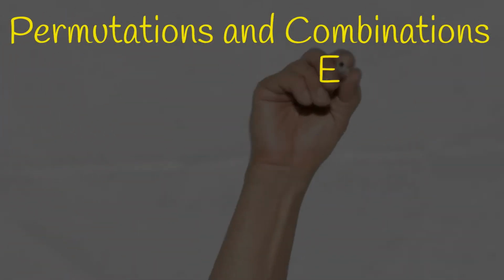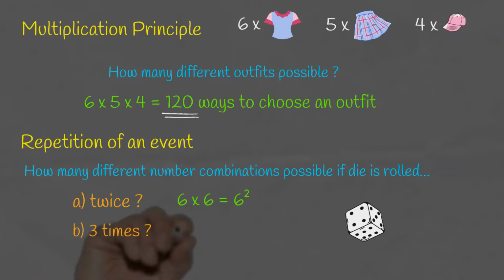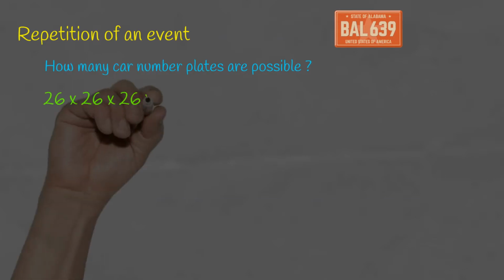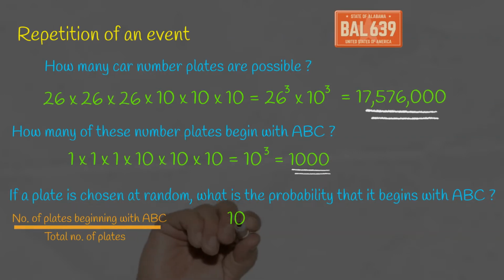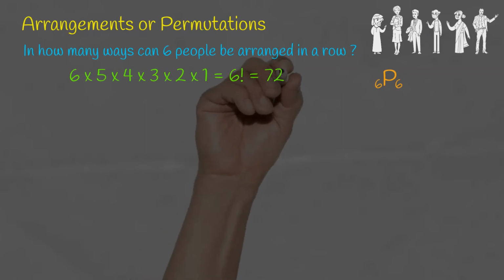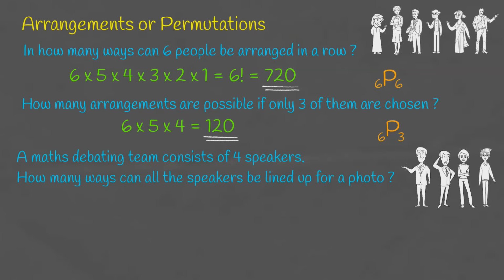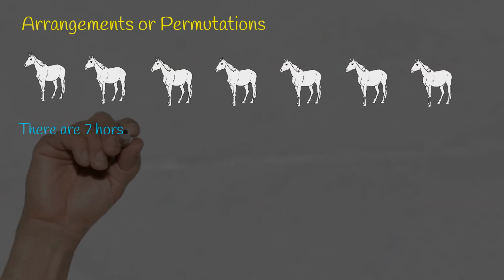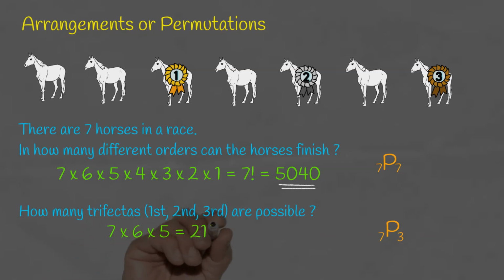Permutations and Combinations : Examples 1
In this video we use the multiplication principle to work out some basic permutation examples and also introduce some permutation notation.